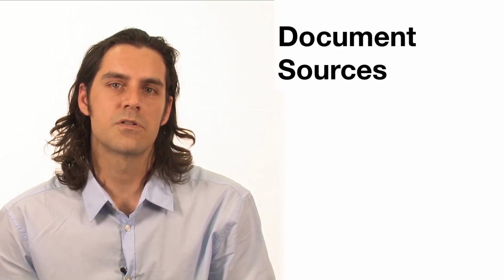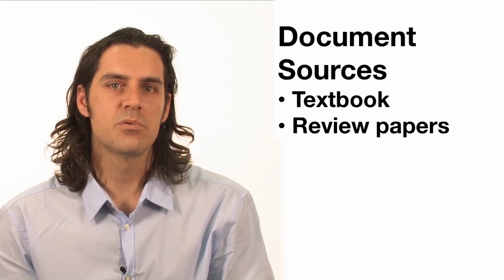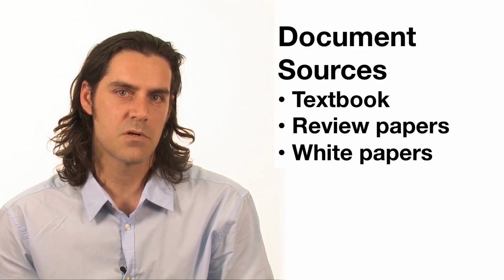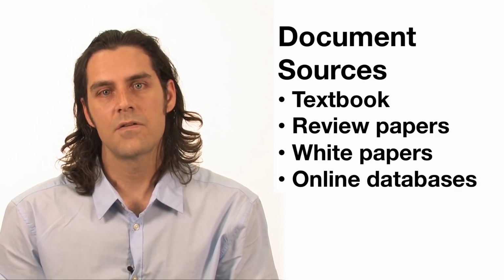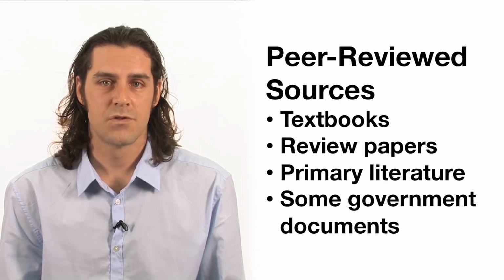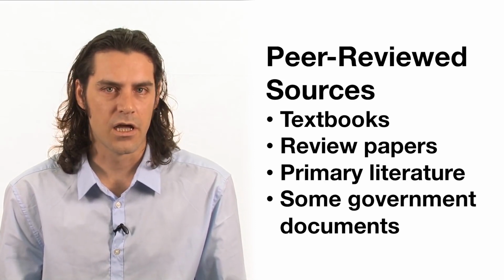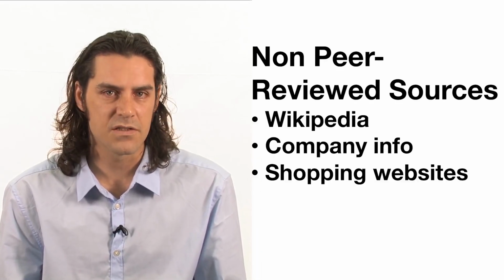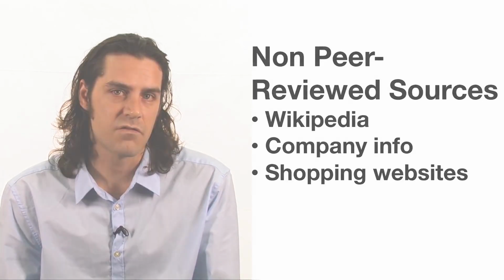DCR Research Methods